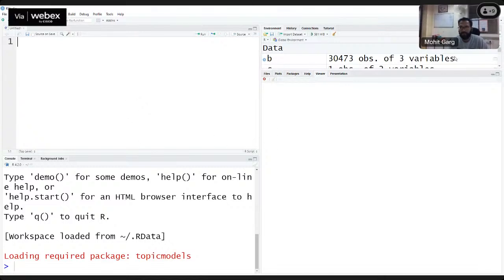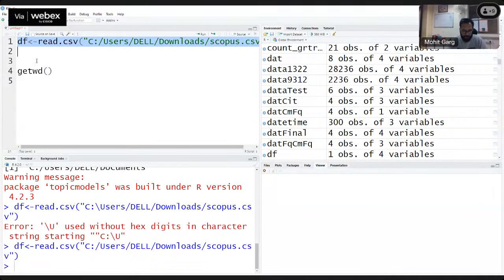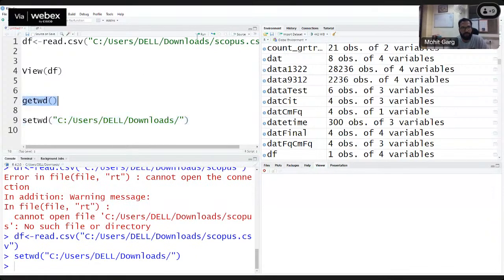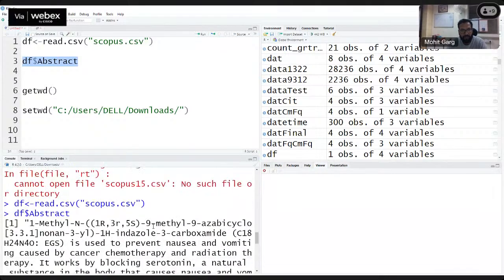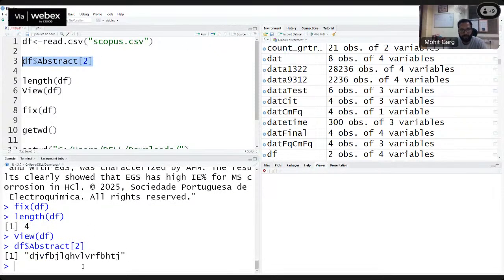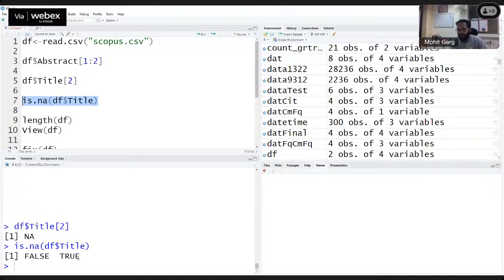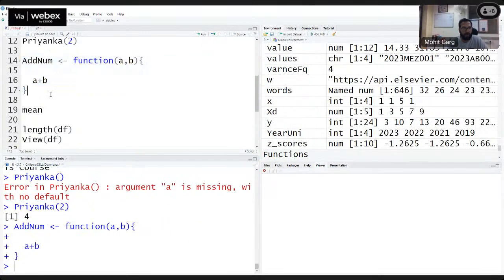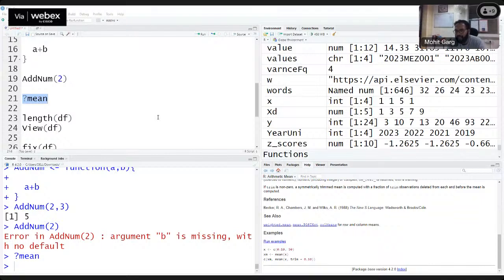Science Communication: Research Productivity and Data Analytics using Open Source Software